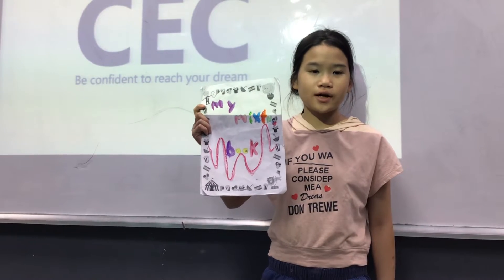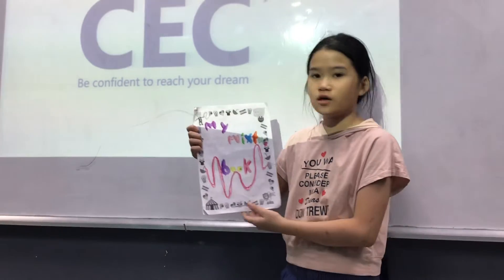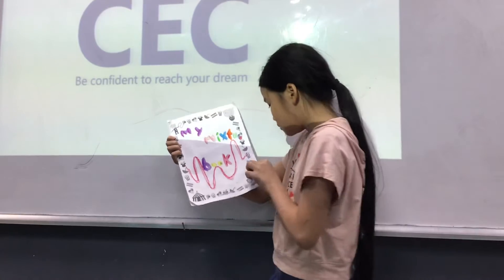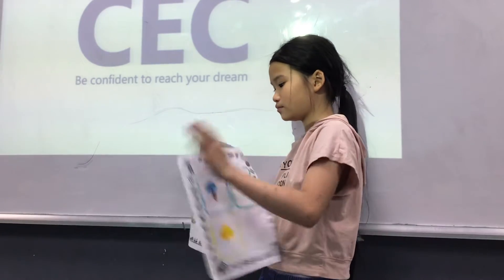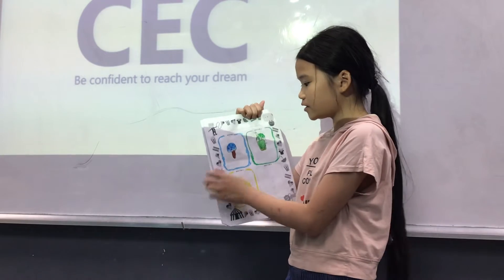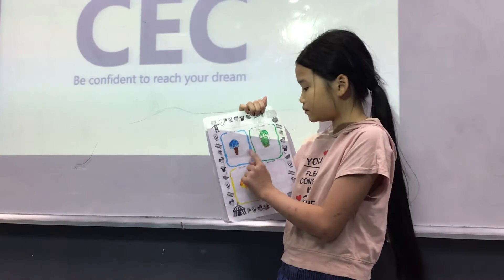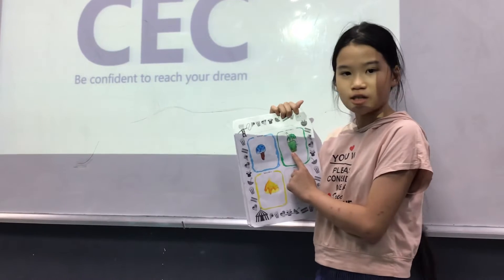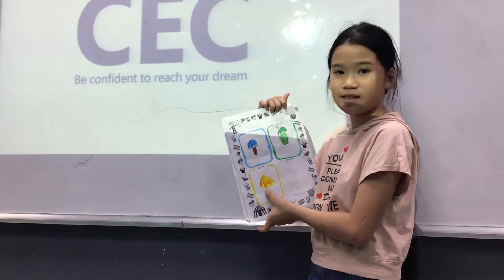CEC Timescity_TC-D2-2202_Presentation 2_Thanh Tam